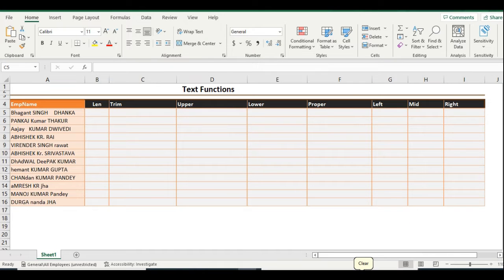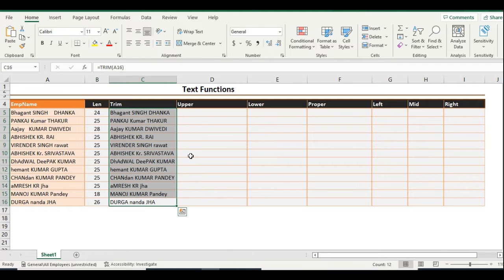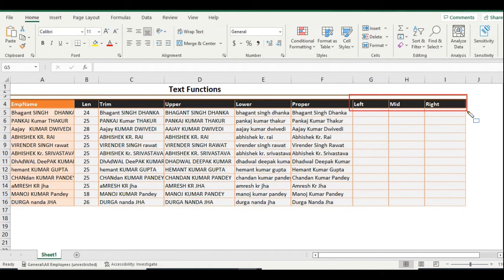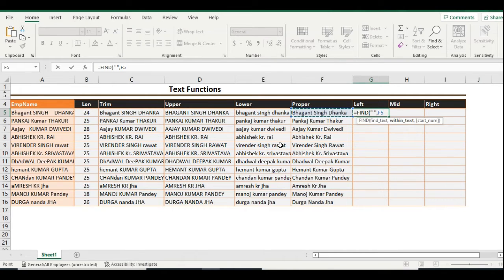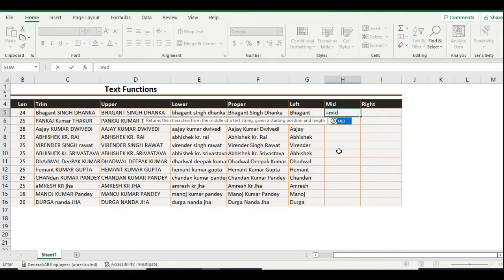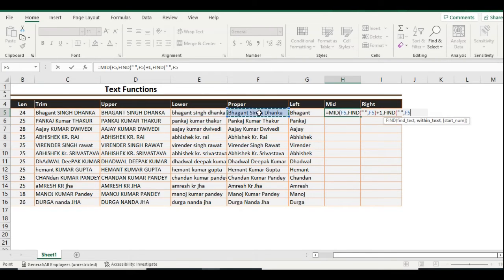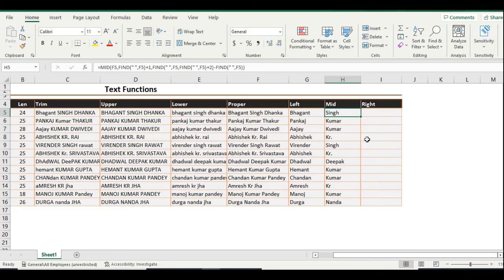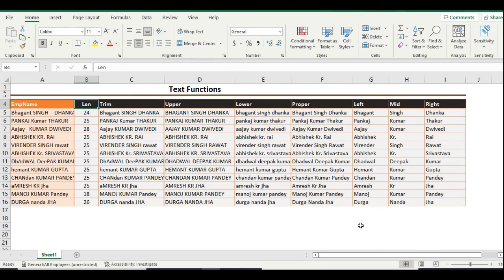Text Function Formula in Excel (Len, Left, Right, Mid, Upper, Lower, Proper) in Hindi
Text Function Formula in Excel (Len, Left, Right, Mid, Upper, Lower, Proper, Find) in Hindi

ExcelFunction
Left Function
Mid Function
Lower Function
Len Function
Right Function